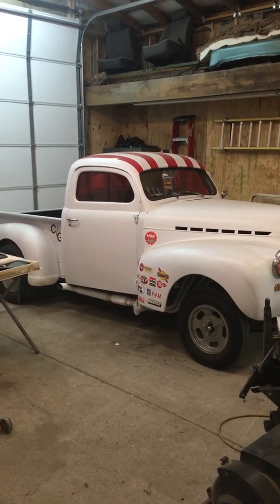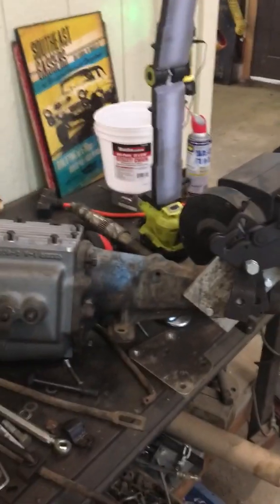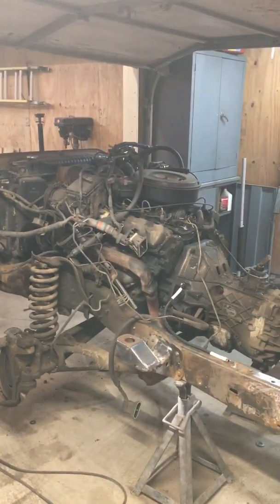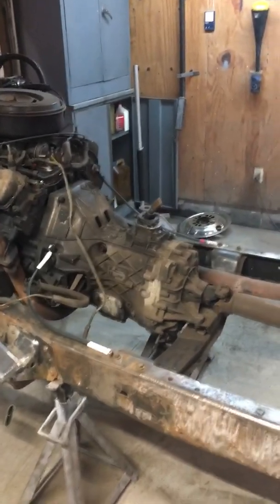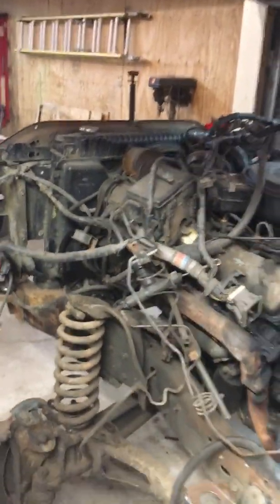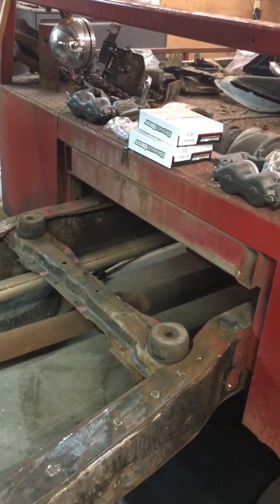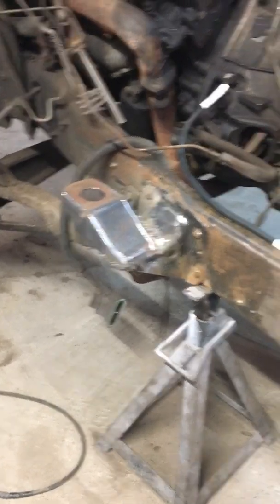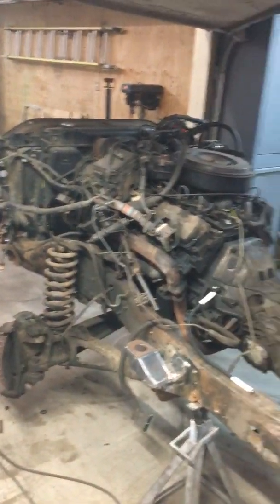Odd Rod Gasser Update #6 Southeast Gassers Association SEGA